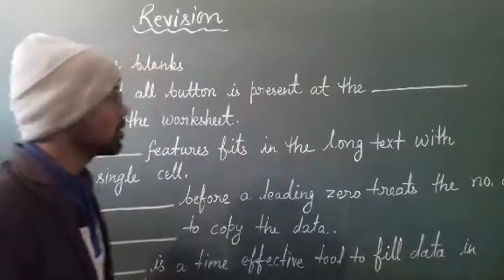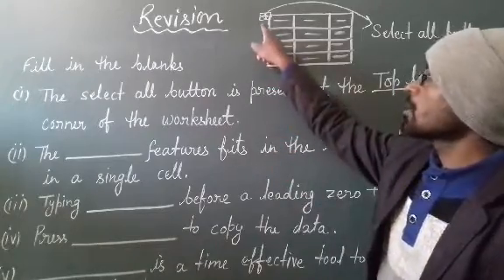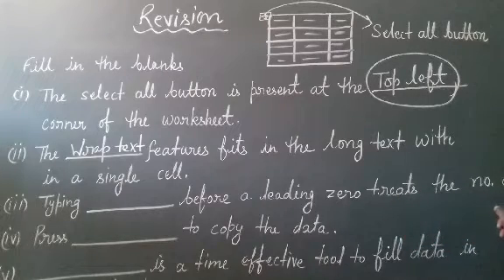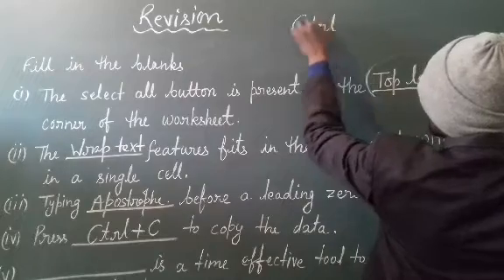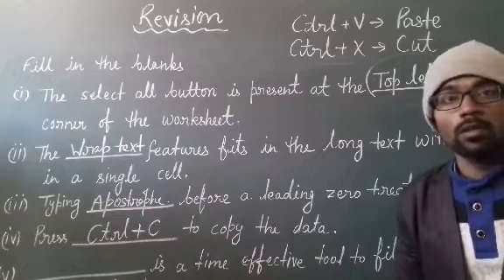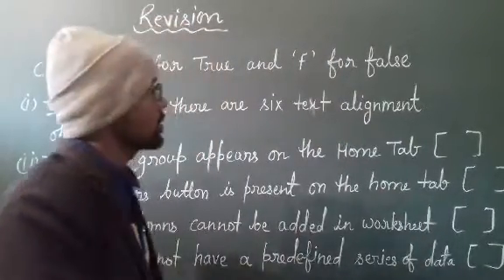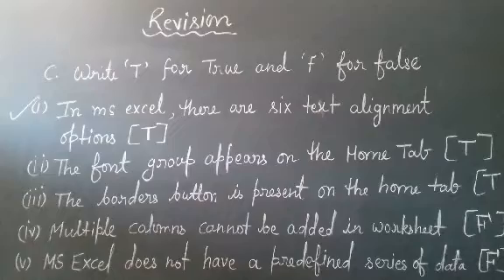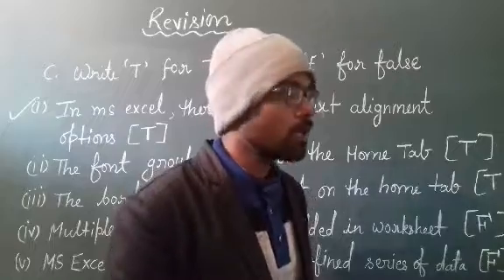MS EXCEL EX B.C. 6